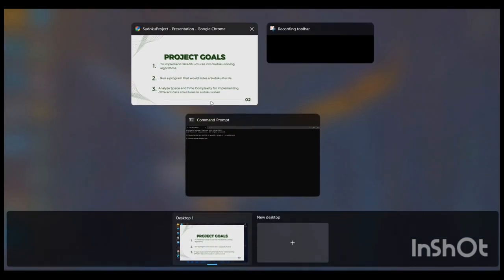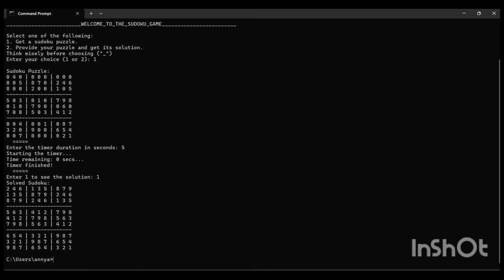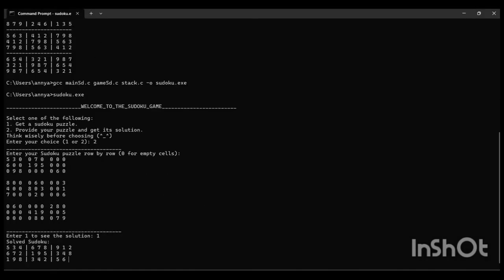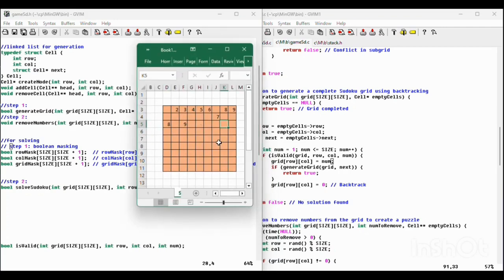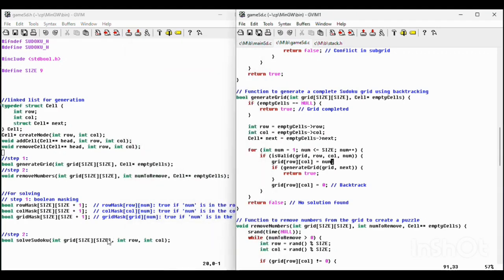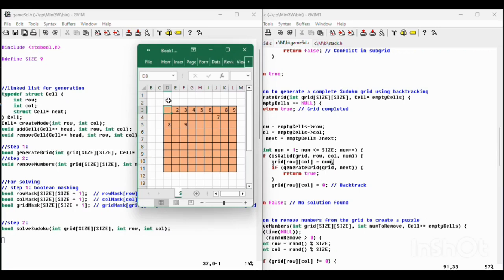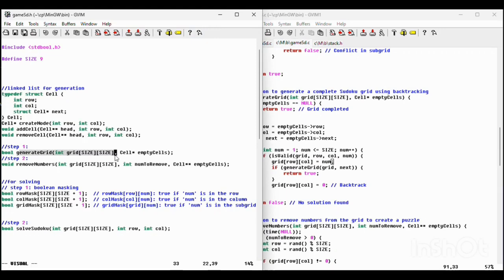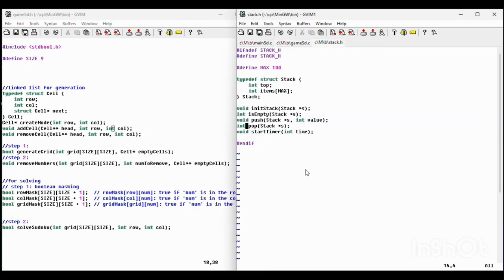Sudoku Solver and Generator in C || Linked List | Boolean Mask | Backtracking for recursion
🔍 First-Year Group Project: Sudoku Generator & Solver in C! 🧩🚀

As part of our first-year programming course, we tackled a fun challenge: building a Sudoku generator and solver using data structures! 💡 This project helped us explore linked lists, stacks, boolean masks, and backtracking algorithms while ensuring we could generate unique puzzles and solve them efficiently.

🌟 What We Built:
✔️ A Sudoku puzzle generator with randomized number removal
✔️ A solver using backtracking & constraint tracking
✔️ Linked lists to manage empty cells dynamically
✔️ Stacks for a countdown timer to make solving even more exciting
✔️ An interactive program where users can either generate a puzzle or input their own for solving

This project was an amazing learning experience, helping us understand how data structures power real-world problem solving. Hope you enjoy trying it out! 🚀💡